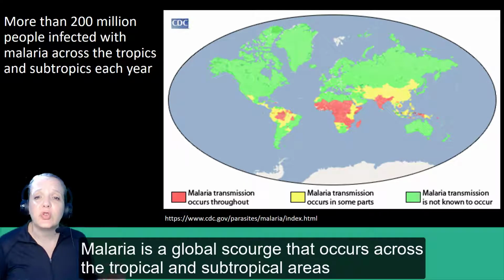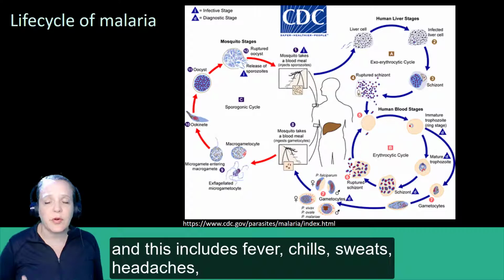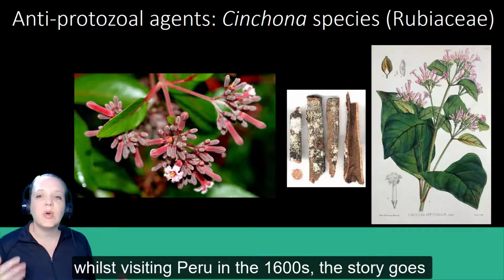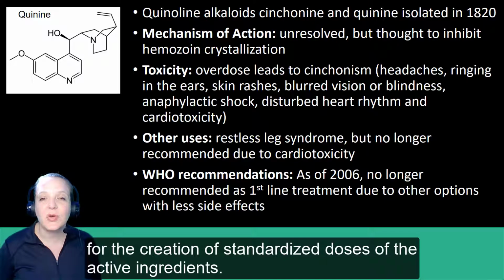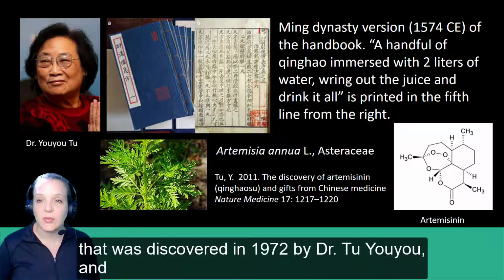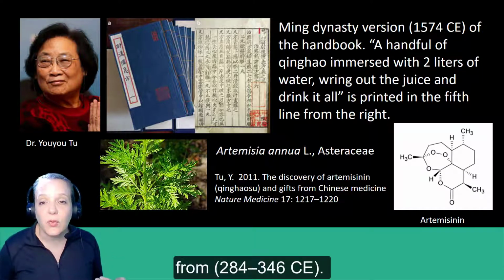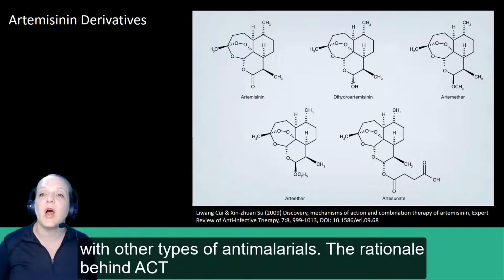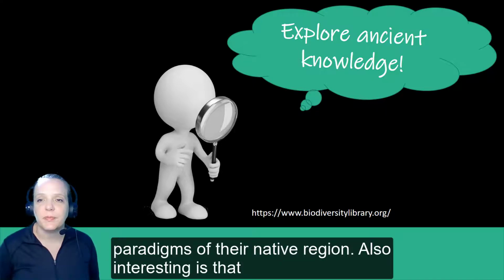Infectious disease: Plants with anti-malarial properties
According to the U.S. Centers for Disease Control, there were 216 million clinical episodes of malaria in 2016 and 445,000 people died, most of whom were young children in sub-Saharan Africa. In this short lecture, I will review two key plants that were used in traditional medicine and later were developed into pharmaceutical drugs to combat malaria.
This is a mini-lesson for the Botanical Medicine and Health course developed and taught by Dr. Cassandra Quave at Emory University in the Center for the Study of Human Health.